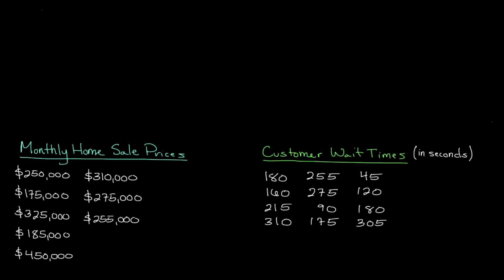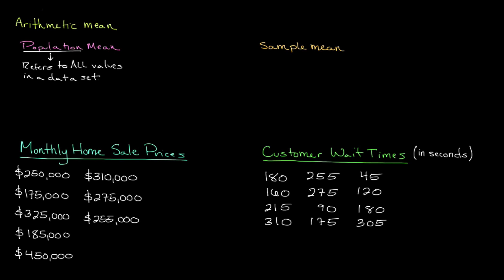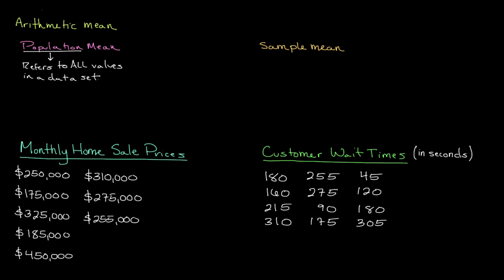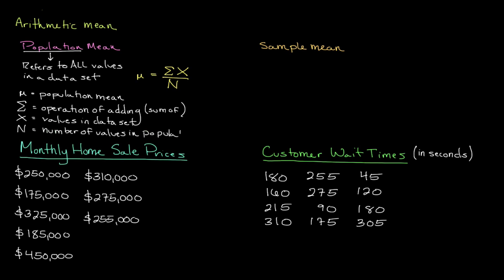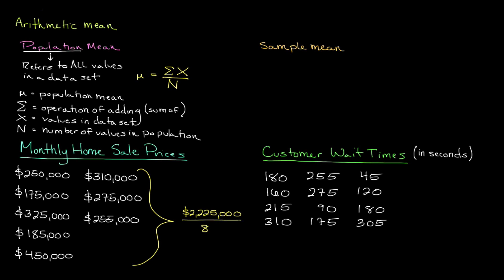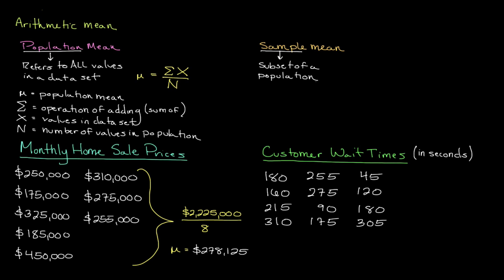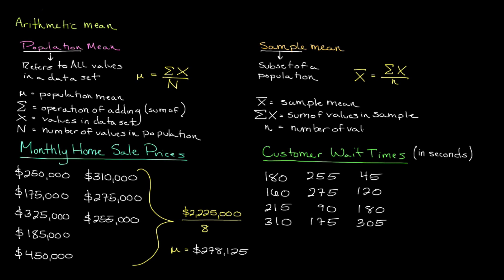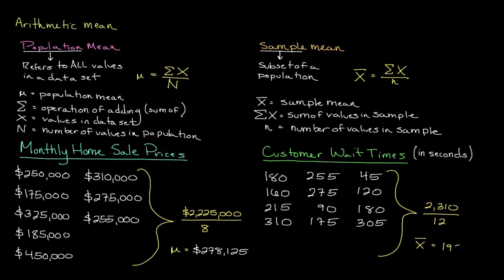Episode 6: Population and Sample Means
The arithmetic mean is the most common measure of central tendency, which is used to determine the approximate center of a data set. Commonly referred to as the average, the arithmetic mean includes: the population mean and the sample mean. Each of these measures of central tendency is designed to get to the approximate center, whether it be of an entire population of data or a subset of that population. Learn about the population and sample mean in this video from Alanis Business Academy.